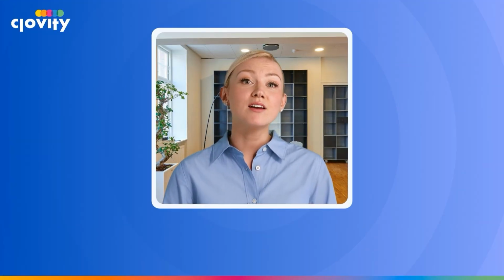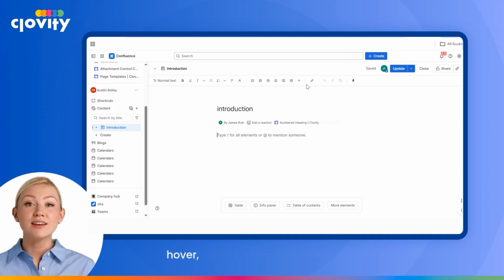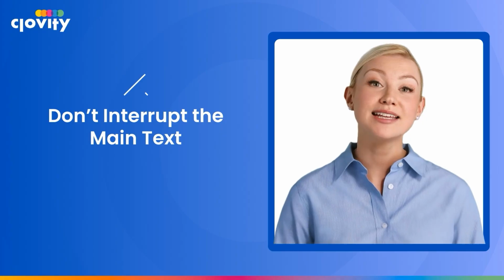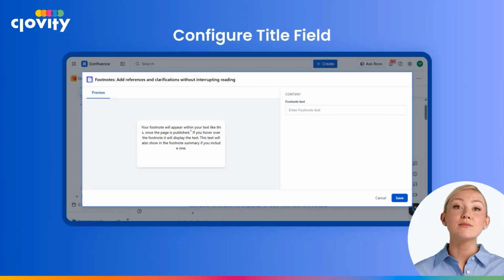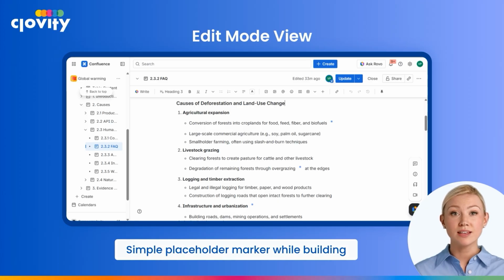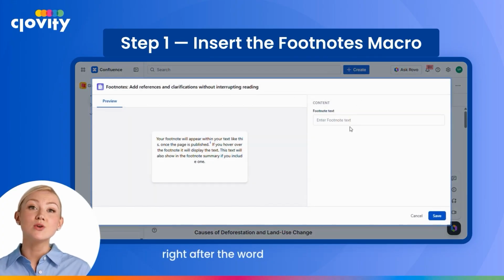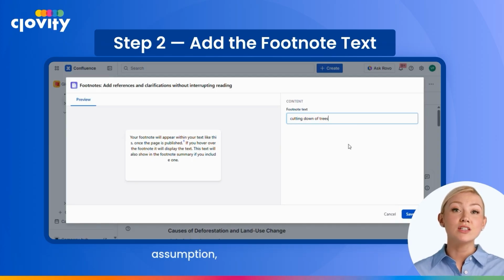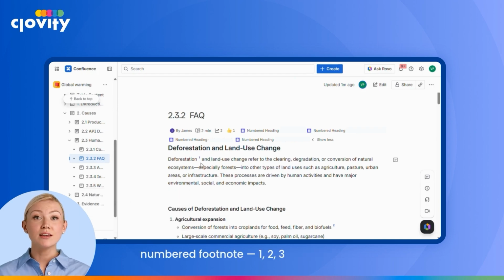Footnotes Macro - Add Auto-Numbered Reference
Learn how to add auto-numbered references in Confluence using the Footnotes Macro. This video shows how to easily insert and manage references to keep your content clear and well-structured.

🔹 What you’ll learn:

How to use the Footnotes Macro
Add auto-numbered references
Improve content clarity
Organize documentation effectively

Perfect for teams and admins creating clean and professional Confluence pages.